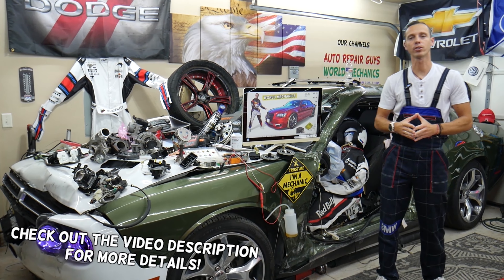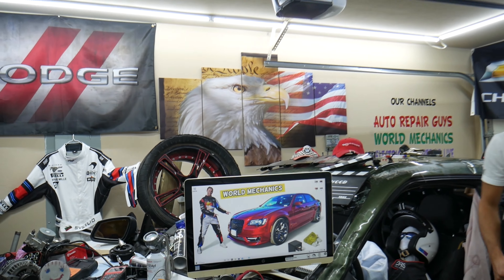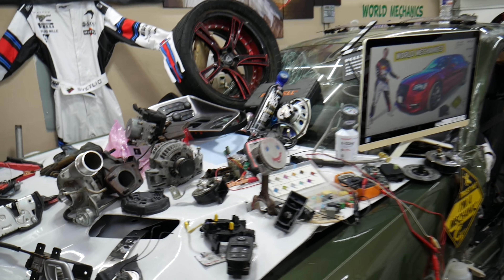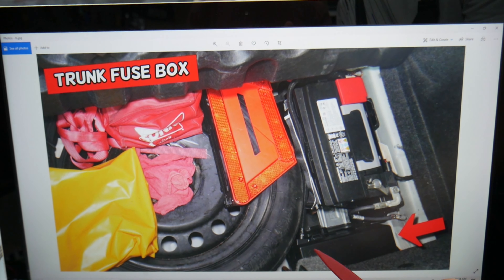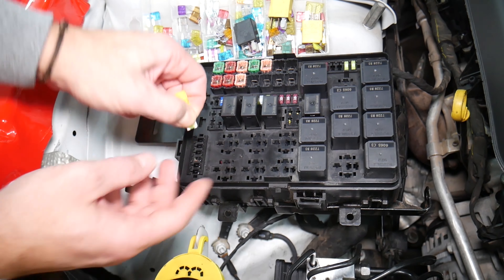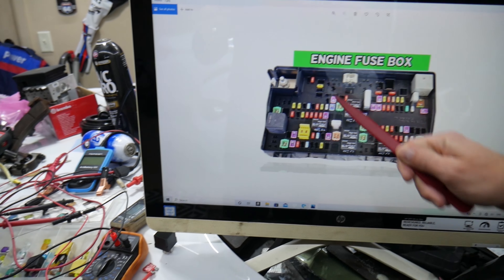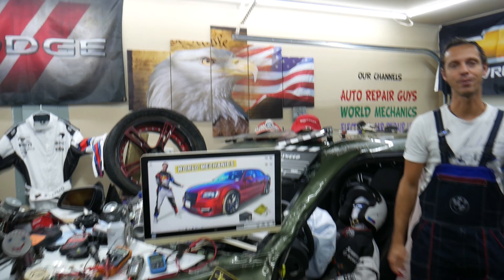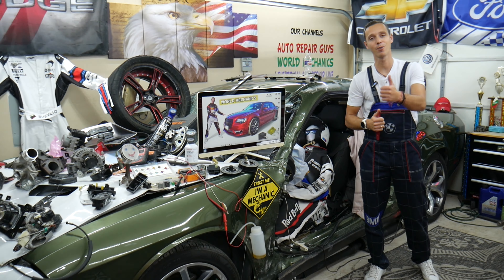CHRYSLER 300 REAR DEFROSTER FUSE LOCATION REPLACEMENT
If you have Chrysler 300 and you need to find the fuse for the rear defroster on your Chrysler 300 in this video we will explain where the rear defroster fuse in located in case you need to replace the rear defroster fuse. Hopefully the video will be helpful to any of you that need help with find the rear defroster fuse and replacing the rear defroster fuse. This video may be helpful on:
2014 Chrysler 300 rear defroster fuse location replacement
2015 Chrysler 300 rear defroster fuse location replacement
2016 Chrysler 300 rear defroster fuse location replacement
2017 Chrysler 300 rear defroster fuse location replacement
2018 Chrysler 300 rear defroster fuse location replacement
2019 Chrysler 300 rear defroster fuse location replacement
2020 Chrysler 300 rear defroster fuse location replacement
2021 Chrysler 300 rear defroster fuse location replacement
2022 Chrysler 300 rear defroster fuse location replacement
2023 Chrysler 300 rear defroster fuse location replacement
2024 Chrysler 300 rear defroster fuse location replacement

•Cameras
Panasonic Lumix FZ300

•Tripod
Polaroid 72-inch

•Microphone
Polaroid Pro Video Condenser

•Light
NEEWER 160 LED CN-160 Dimmable

•Camera
Sony HD Video Recording HDRCX405